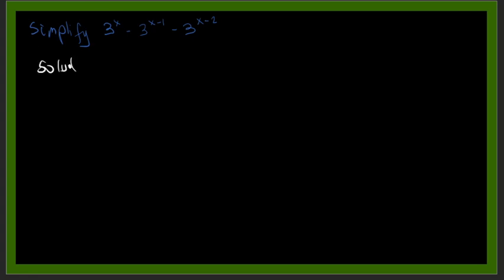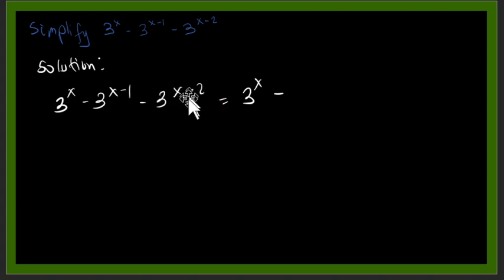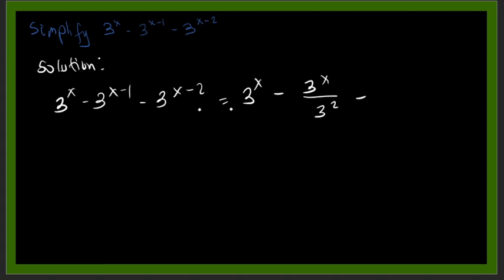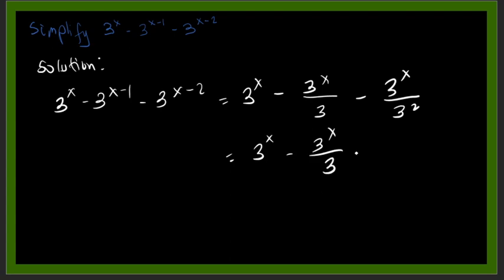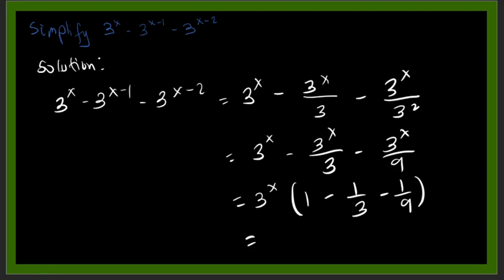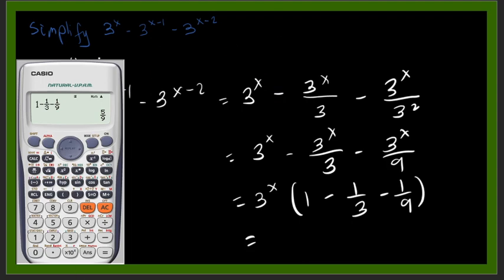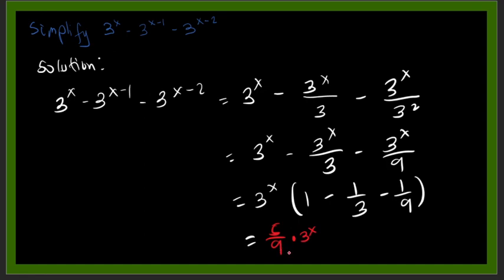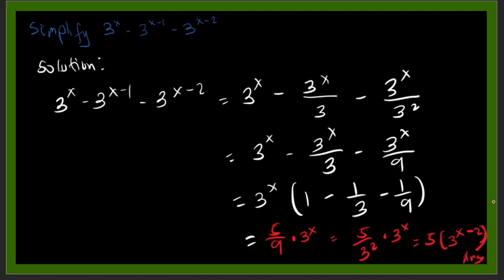PROPERTIES OF EXPONENTS EXAMPLE 3